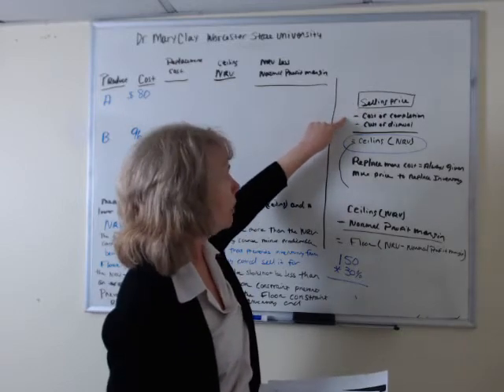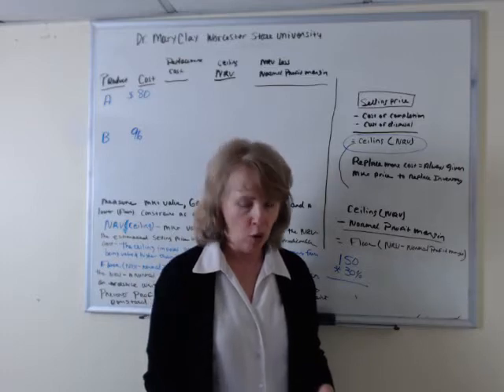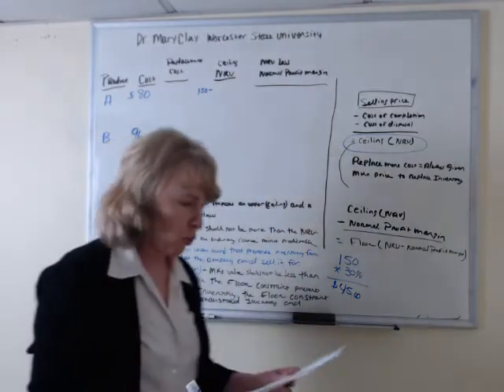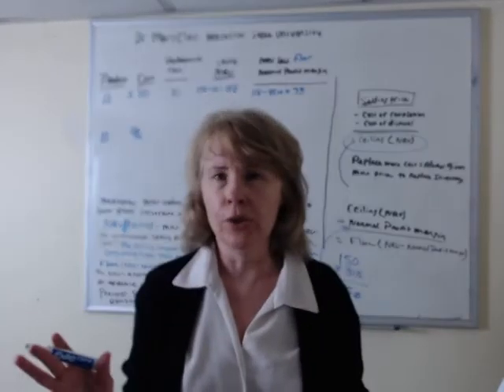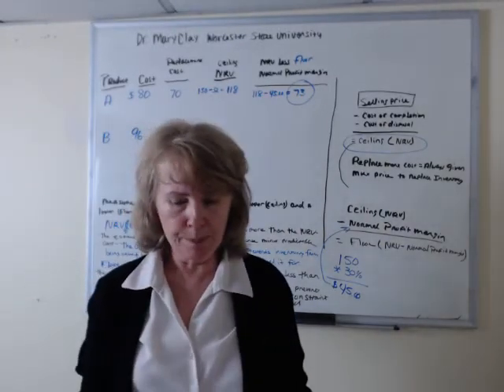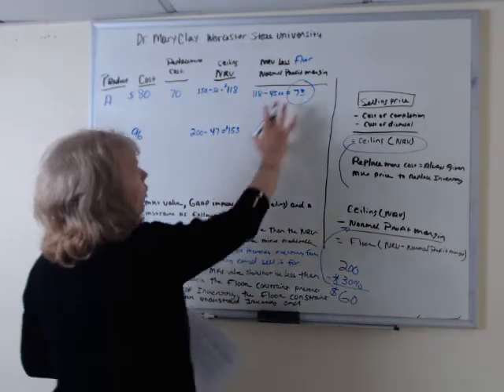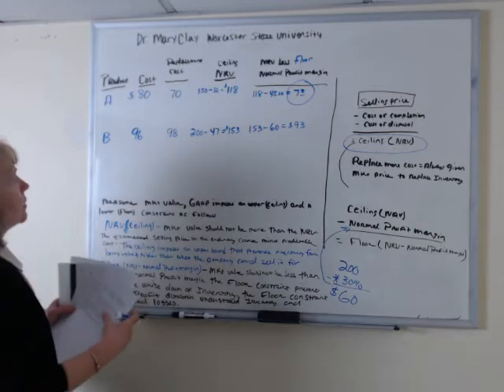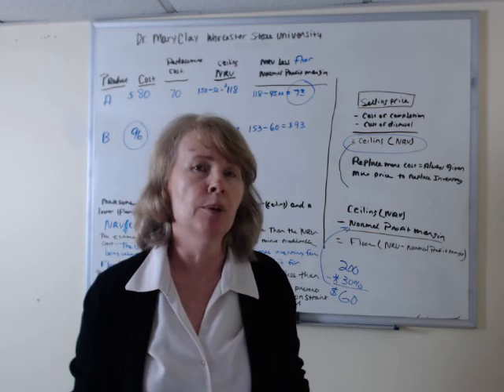Lower of Cost or MKT Rule INV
How to figure market price for inventory first. Once you have the market price compare to cost and choose which ever cost is lower.